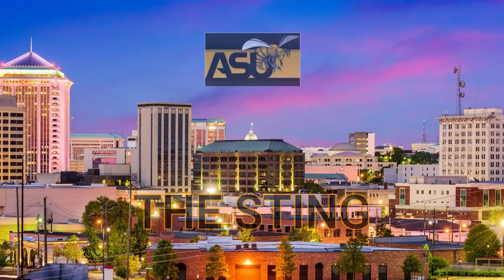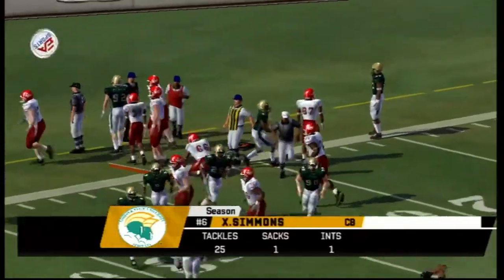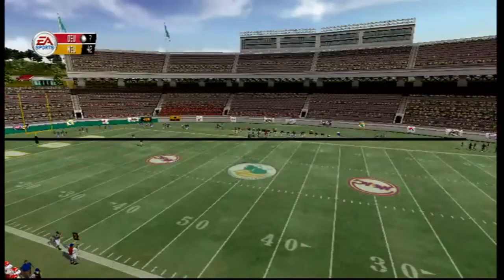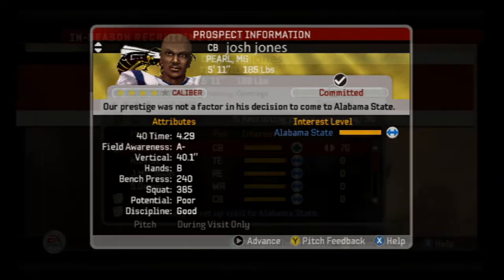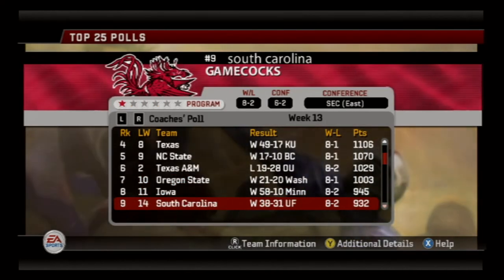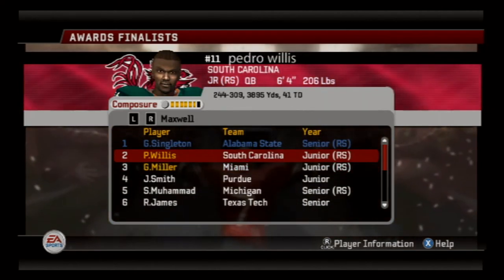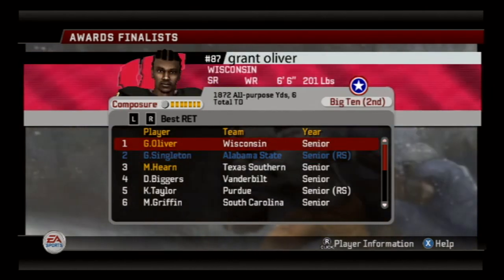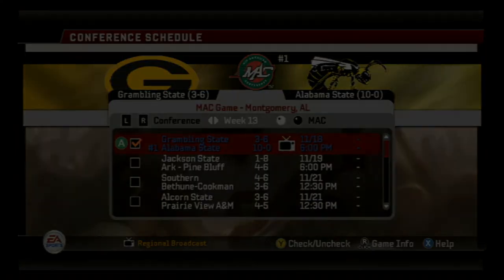NORFOLK STATE DOMINATE; AWARD FINALISTS| ALABAMA STATE DYNASTY| NCAA FOOTBALL 06| EP.161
Norfolk State host Delaware State and put them in a spliff. Award Finalists for the season.